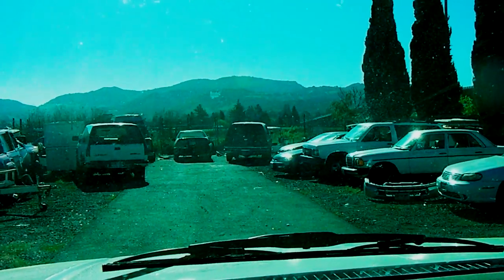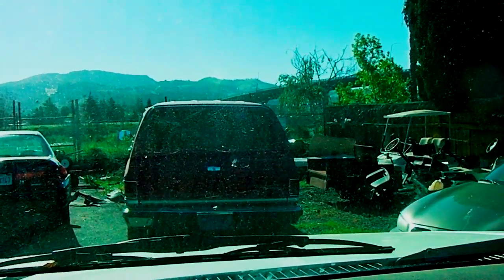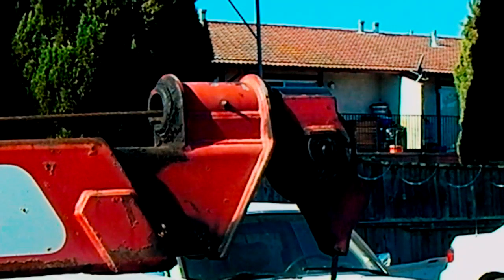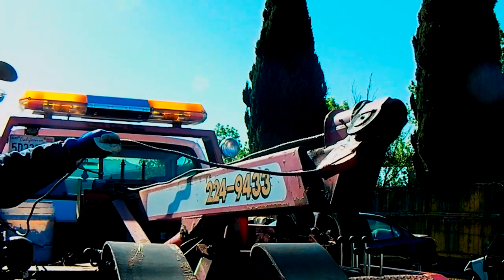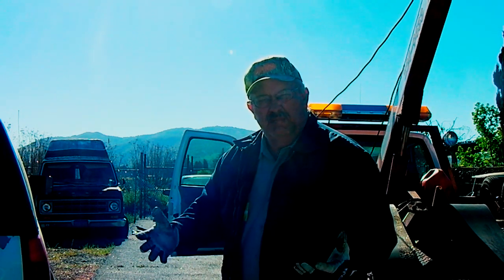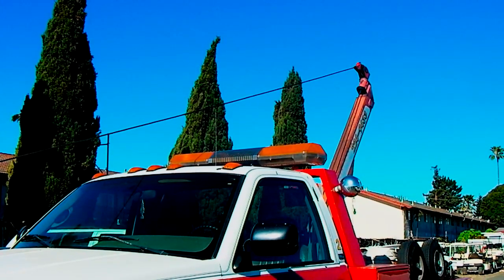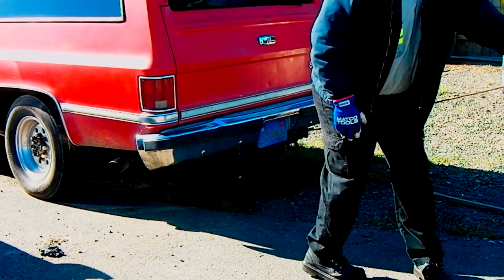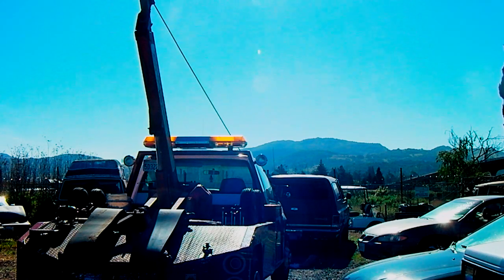Wrecker Recovery Alternative Winching Methods